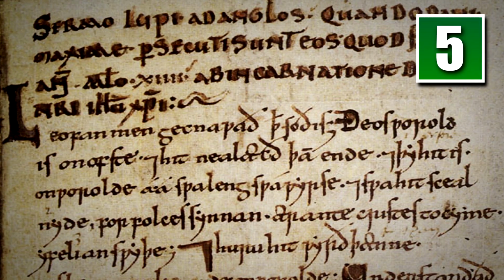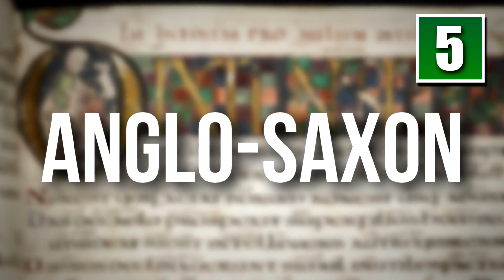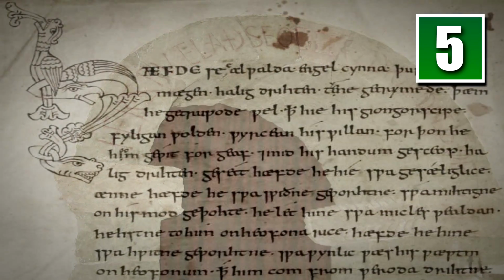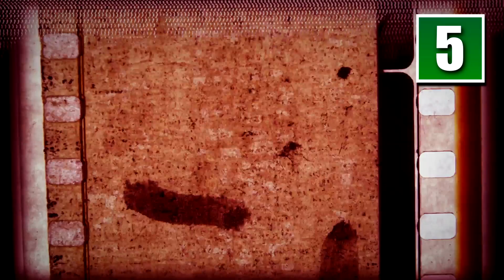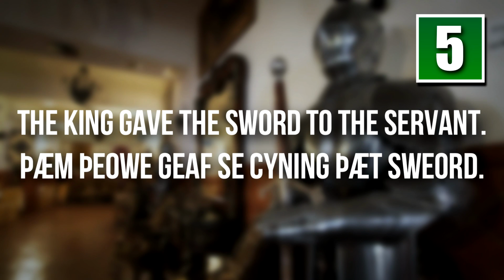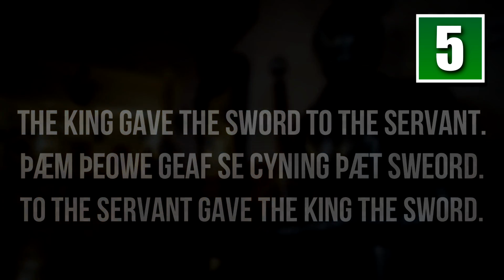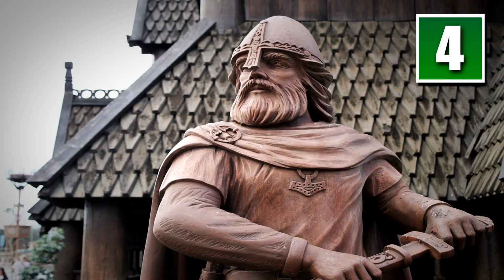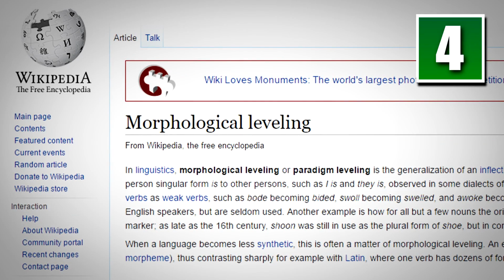5 Things You Didn't Know About English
English is so popular these days that most people just take it for granted, whether they are native speakers or 2nd language learners, pretty much everyone knows some English but there are many facts and features of English that you are just never taught in school. These are 5 Things You Didn't Know About the English Language.

5 Things You Didn't Know About English